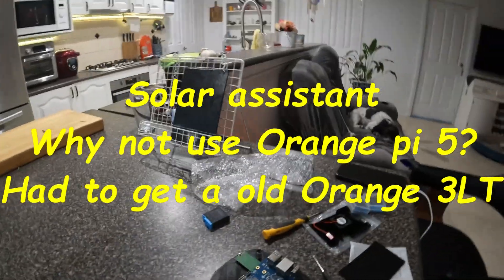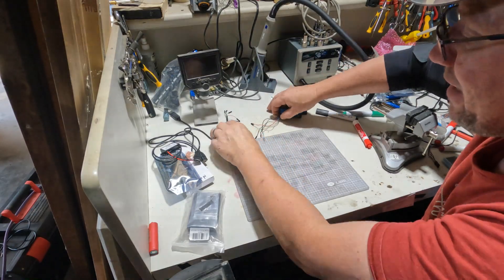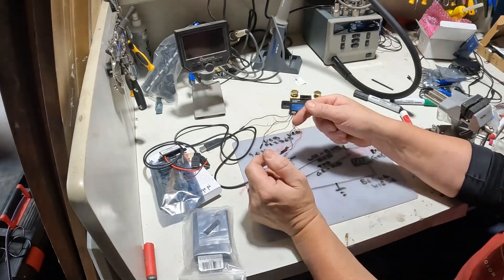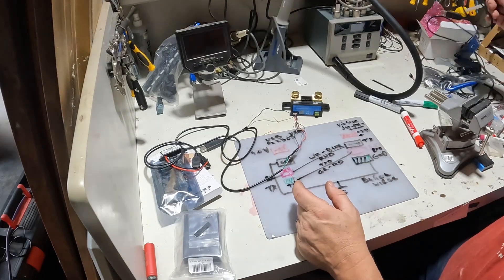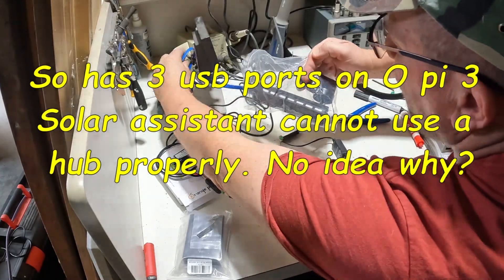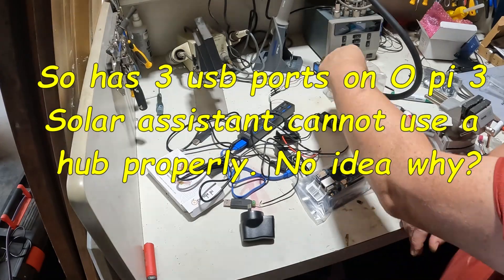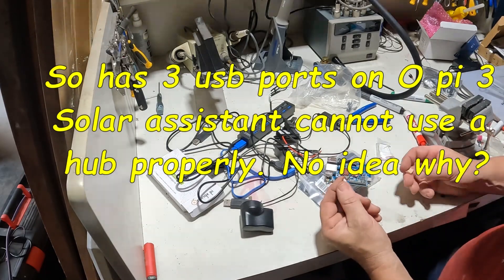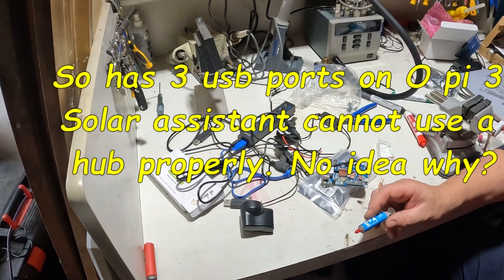Built cables for Victron Direct connector, JKBMS RS485 cable and Solar assistant setup.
USB to VE Direct Victron

AU $1.96  25%OFF | 1pcs PL2303 PL2303HX USB to UART TTL Cable Module 4p 4 pin RS232 Converter USB Support to COM Module

JkBMS RS485 to UART

AU $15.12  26%OFF | JK LCD Display and 485 Converter For JK BMS RS485 Adapter Module

AU $0.90  9%OFF | DNIGEF USB to RS485 485 Converter Adapter Support Win7 XP Vista Linux Mac OS WinCE5.0 RS 485 RS-485 for Arduino

5V 3 A from 12 volts.
AU $2.51  30%OFF | 15W Waterproof Step Down Volt Power Module UN3F USB Car Power Charger DC Buck Converter Module Voltage Regulator 12 V to 5 V 3A